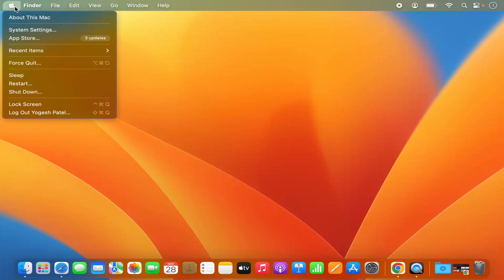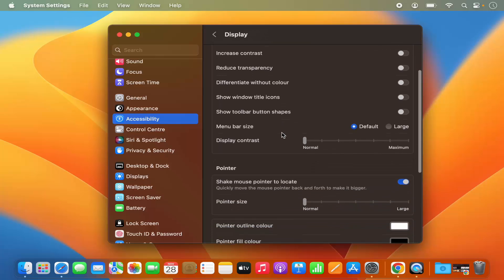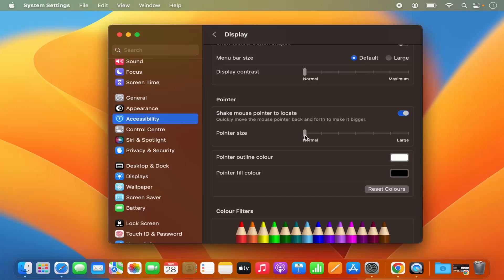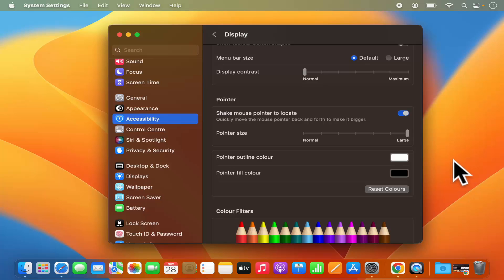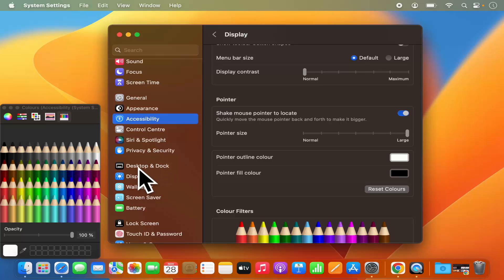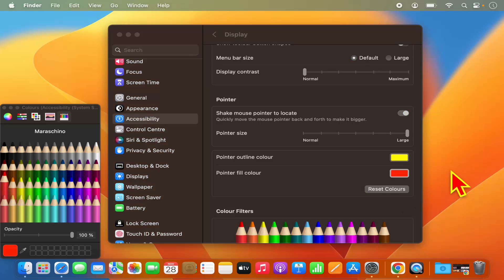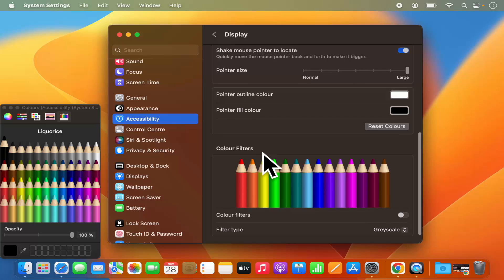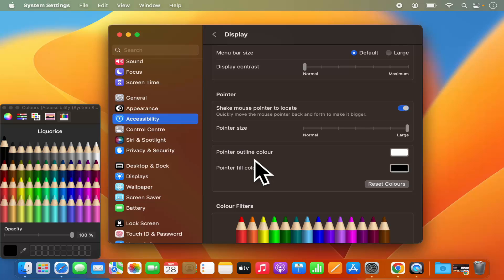How to Change Pointer Size & Color on MacBook (M1 | M2 | M3 | MacBook Pro | MacBook Air)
How to Change the Cursor Size on a Mac | Customize Your MacBook Experience with This Quick Tutorial

Description:
Personalize your Mac experience by learning how to change the cursor size on your Mac. In this tutorial, we'll guide you through the steps to adjust the cursor size, making it more visible and comfortable for your preferences. Whether you have visual preferences, want a larger cursor for presentations, or simply desire a change, this quick and easy tutorial will help you tailor your Mac's cursor to suit your needs.

### Key Steps Covered in This Tutorial:
1. **Access System Preferences:**
   - Click on the Apple logo in the top-left corner of your screen and select "System Preferences."

2. **Go to Accessibility Settings:**
   - In System Preferences, click on "Accessibility."

3. **Navigate to Display Settings:**
   - On the left sidebar, find and click on "Display" under the "Vision" section.

4. **Adjust Cursor Size Slider:**
   - Locate the "Cursor" tab within Display settings. Use the slider to adjust the cursor size according to your preference.

5. **Preview the Changes:**
   - As you move the slider, a preview of the cursor size will be displayed. Find the size that suits your needs.

6. **Done! Cursor Size is Changed:**
   - Once you're satisfied with the size, close the Accessibility settings, and your cursor size is now changed.

### Benefits of Changing Cursor Size on a Mac:
- **Enhanced Visibility:** Increase cursor size for improved visibility, especially for users with visual preferences.

- **Presentation Convenience:** Larger cursor sizes can be advantageous during presentations, making it easier for your audience to follow along.

- **Customization:** Tailor your Mac experience by adjusting cursor size to match your comfort and style.

Follow along with this tutorial to change the cursor size on your Mac and enjoy a more customized and visually comfortable computing experience.